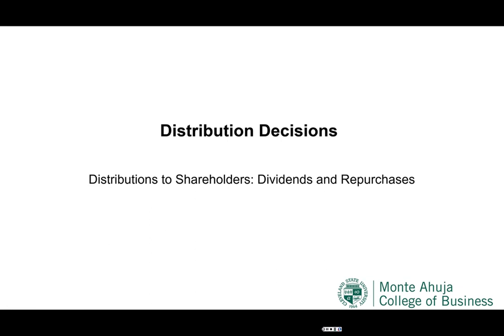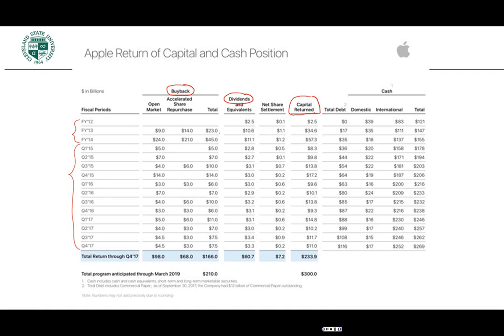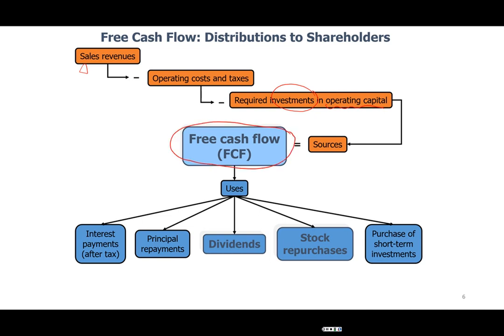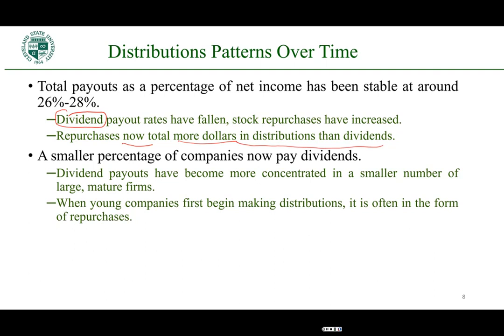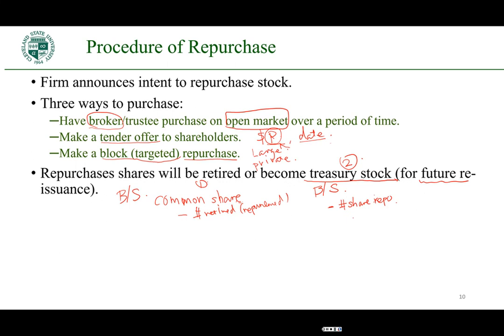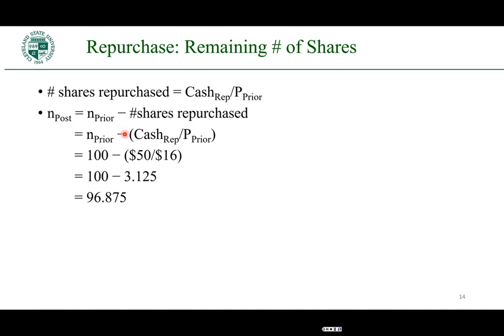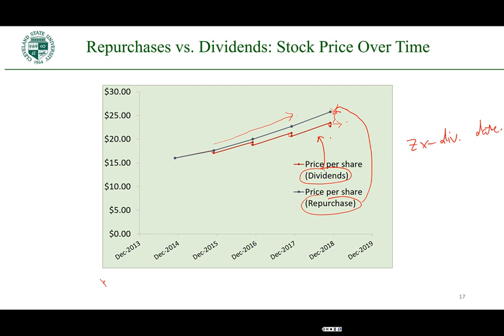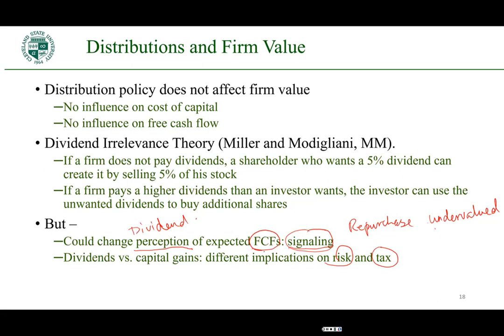FIN601 CH14 (1)